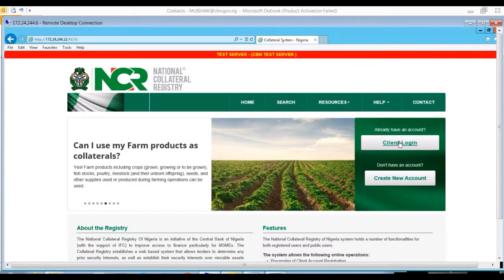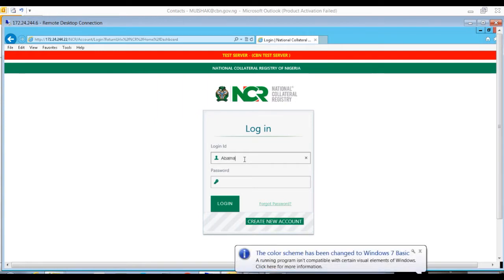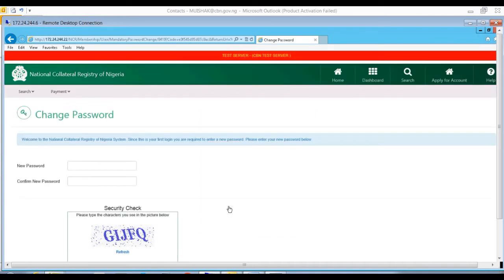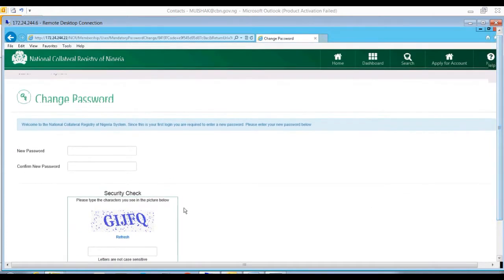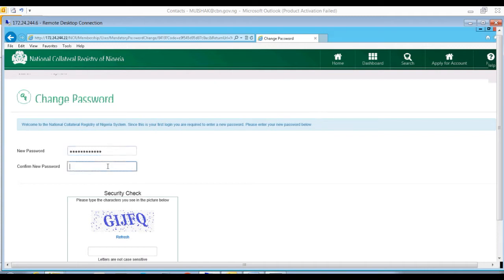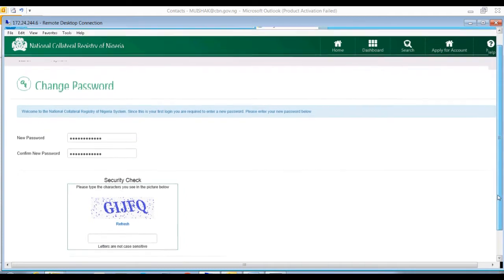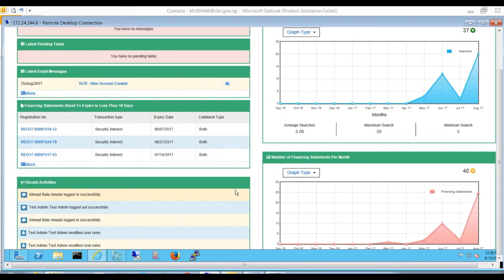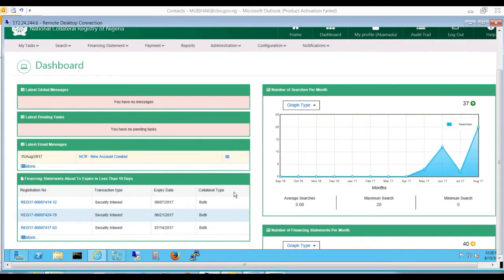HOW TO LOGIN TO THE NCR